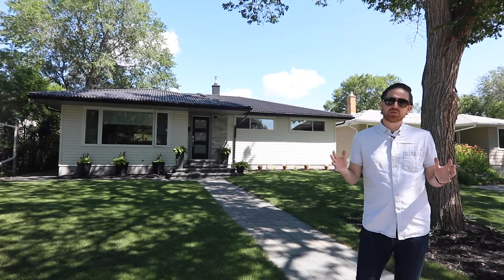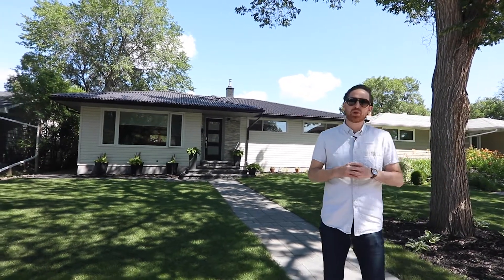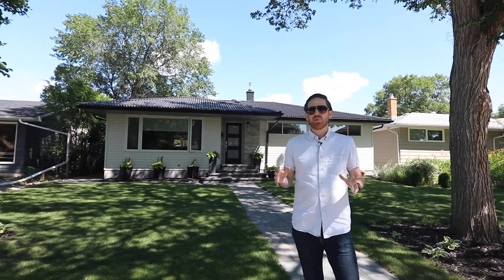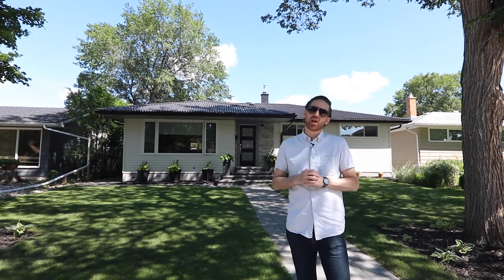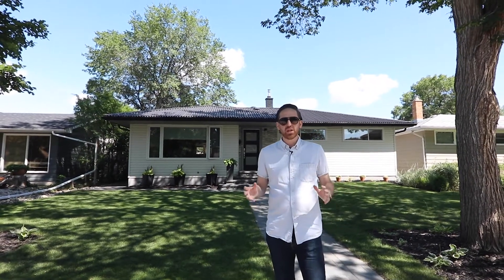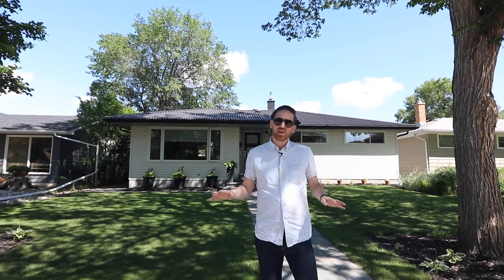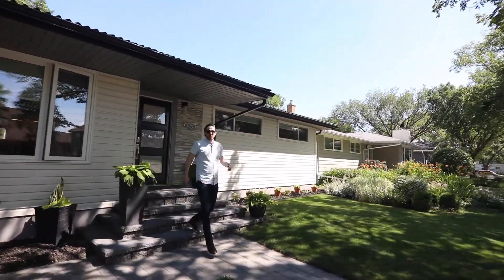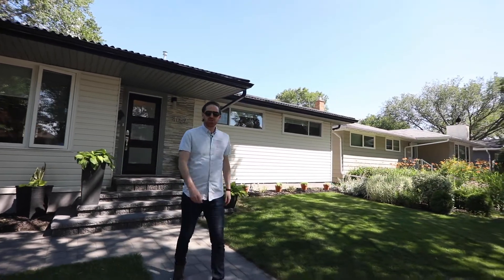House Hunter Tour 4057 Garnet St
Welcome to 4057 Garnet St, Located in Parliament Place, designed & fully renovated modern style bungalow that shows 12/10. This home sits on a 6500 sq. ft. lot, backs onto a green space with laneway access and is minutes away from an elementary school, community centre, and all south end amenities. Home offers 2300 sq.ft. of living space and has been designed for form and function, with rich dark flooring, custom window treatments throughout the main floor, all new windows, all new interior and exterior doors, new furnace and a/c, all new lighting, plumbing, custom quartz countertops to name a few. The main floor has open concept living area, kitchen/dining feature "concrete" quartz countertops, extra tall wall cabinets with Richelieu hardware, under-mount lighting, double farm sink, subway tiled backsplashes, a beautiful range hood, gorgeous large sit up island, newer stainless steel appliances. Large living room has beautifully designed feature wall with a wall mount for a tv, a fireplace, two-5' side boards frame the floor to ceiling feature wall. Spacious main floor bathroom with mosaic tiled flooring, a Carrera marble backsplash, tiled tub/shower. The master bedroom offers a walk-in closet with built-in soft close enclosed closet systems and interior lighting. Enhanced master ensuite: double sinks, white quartz floating vanity, extra large shower, clay tile flooring. Fully Developed basement with 2 regulation bedrooms , a walk-in closet. dry bar with natural stone feature-wall, white quartz countertop-bar fridge. Wall mounted tv. 3rd full bath- tiled flooring, a custom tiled shower, white quartz floating vanity. The fully fenced backyard featuring gorgeous soft-scape with a large two-level deck, additional paving stone patio and gazebo area, both equipped with cable tv-outdoor furnishings and laneway accessed insulated single car garage and additional parking for 3+ vehicles.